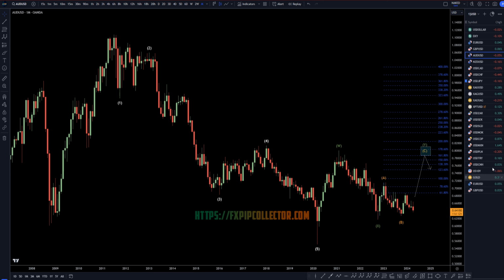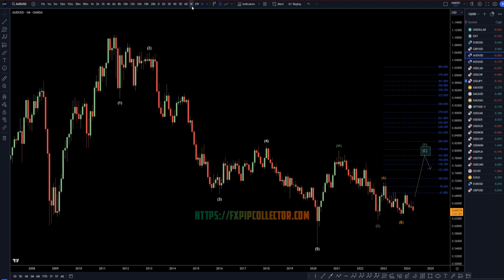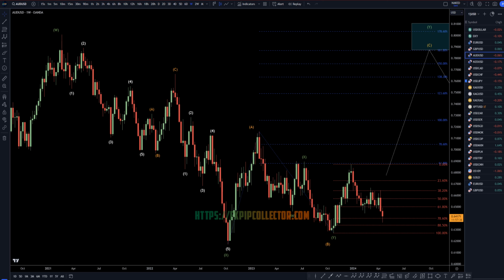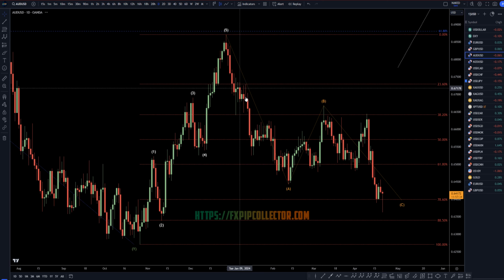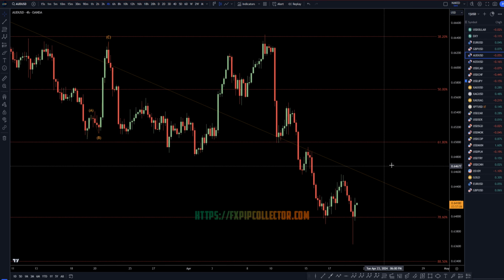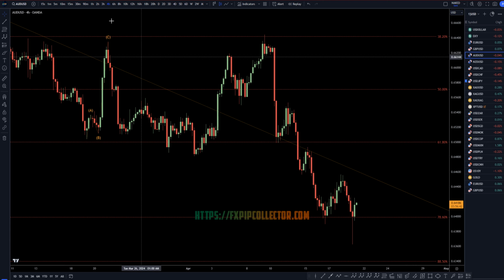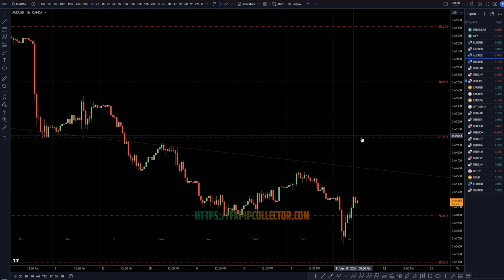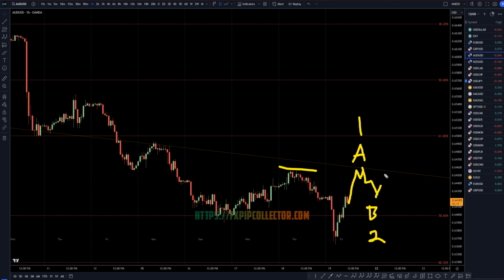Latest AUDUSD Forecast and Elliot Wave Technical Analysis for April 19, 2024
This video is about Analyzing the Latest Trading Tips For AUD/USD: Technical Analysis for April 19, 2024.